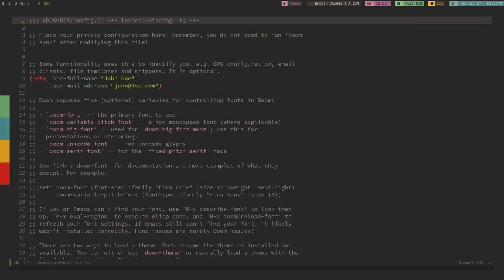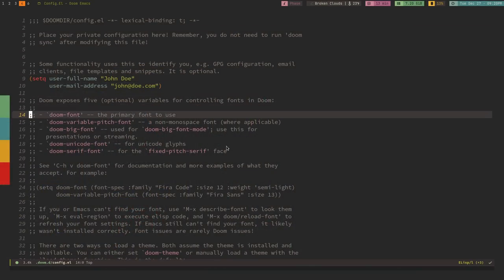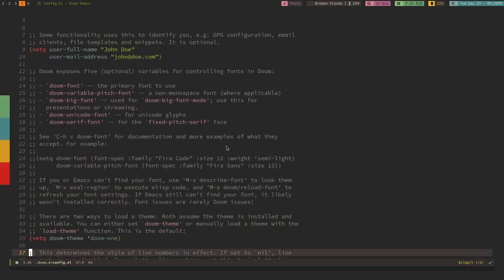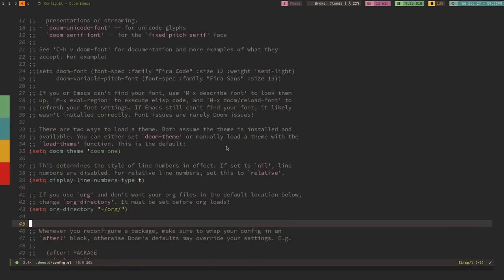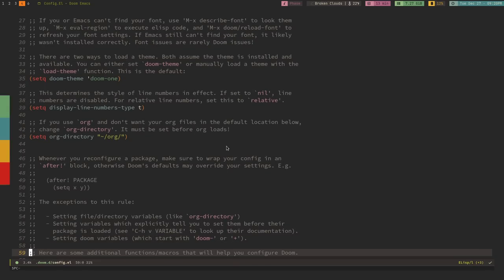5 Reasons You Should Use Emacs (And 1 Reason Why You Shouldn't)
Today I talk about Emacs, and why you should (and shouldn't) use it.

Time Stamps
0:00 Intro
1:59 GUI Baby
3:00 More OOTB IDE Features
3:59 Better Buffer Management
5:25 Better Keychord Support OOTB
7:02 Org Mode for the WIN!
8:53  Other good things
9:37 Don't Use Emacs Unless You're...
13:51 Am I Switching to Emacs?